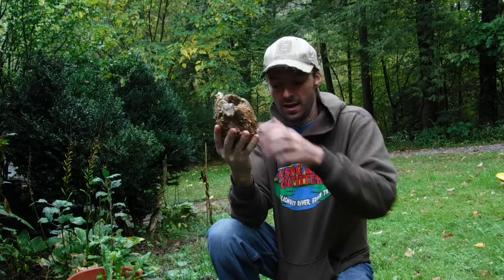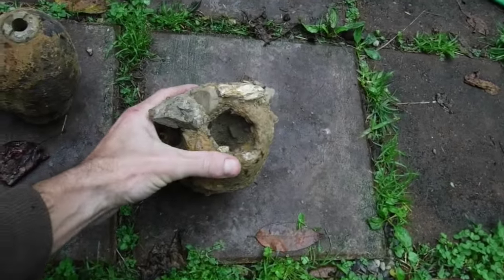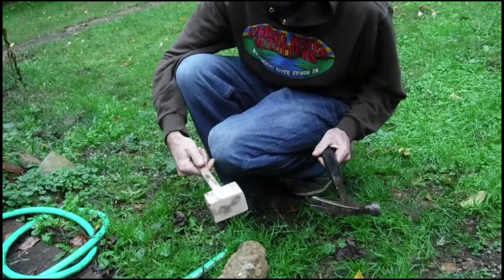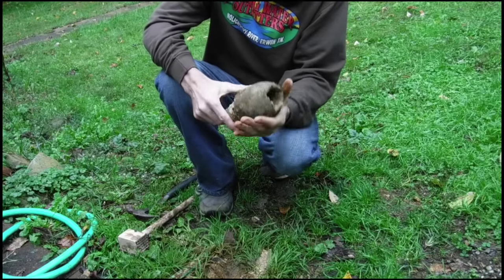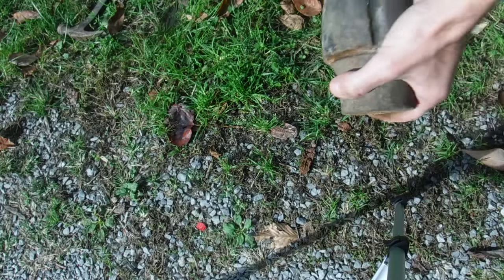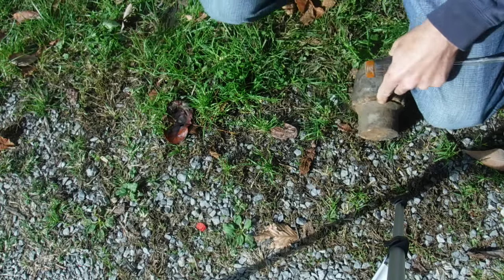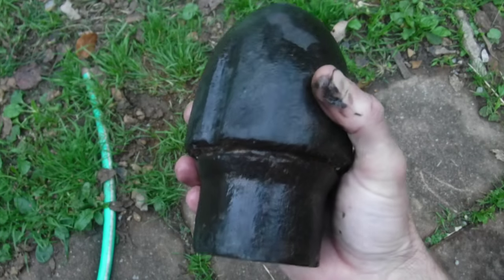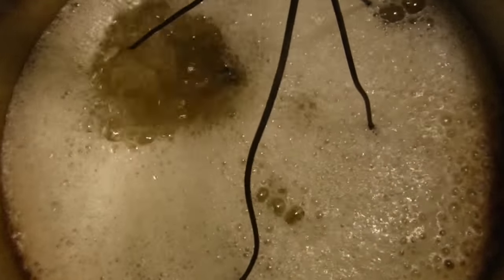Cleaning and preserving Civil War artillery Shells / Start to finish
In this video I show the processes I use cleaning and preserving a batch of Civil War artillery shells I found from start to finish. It is a long video and while not intended as a How To video, I do highlight and discuss each step in the process and show you how exactly how I do it. Hopefully it will offer a little insight for those interested.